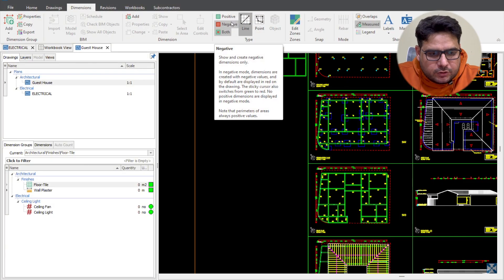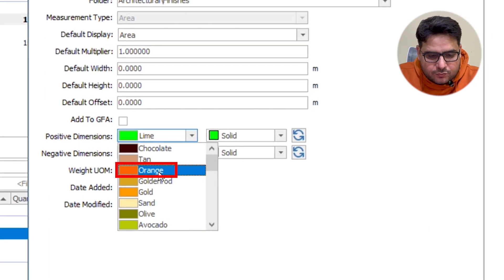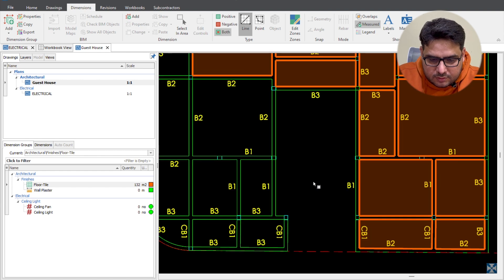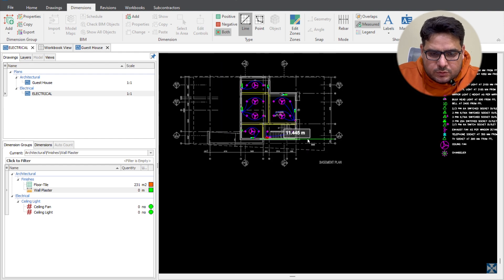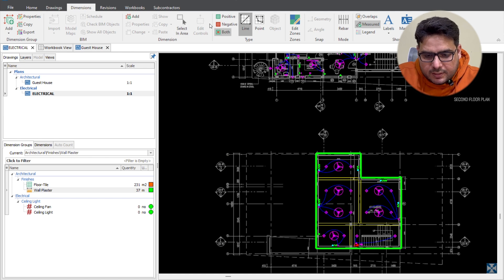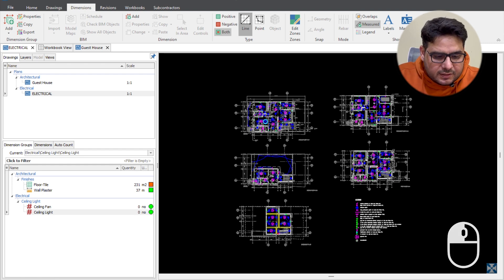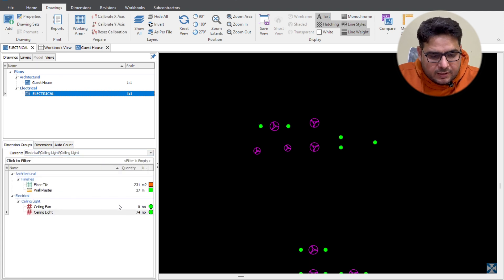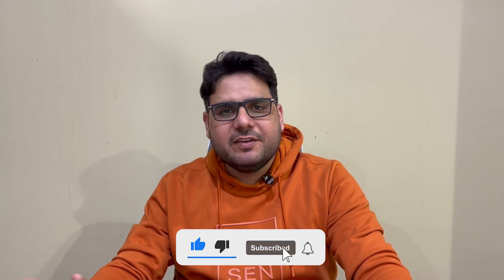How to 10X Your Quantity Takeoff Speed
🚀 10x Your Speed in Quantity Take-Off with CostX | A Must-Watch for Quantity Surveyors!

Struggling with time-consuming quantity take-offs? In this video, I reveal how you can boost your efficiency and achieve 10x faster results using CostX. Whether you're a beginner or an experienced Quantity Surveyor, this step-by-step guide will help you streamline your workflow, save precious hours, and focus on what matters most.

Learn how to use CostX in a better way step by step in this beginner-friendly tutorial which will improve your speed of working in costx. This video covers essential tips, tricks, and shortcuts for Quantity take off with CostX in 2024.

Quantity Surveyors, Estimators, and anyone in the construction industry looking to optimize their processes and stay ahead of the competition.

👉 Don't miss out on transforming the way you work! Watch now and take your skills to the next level.